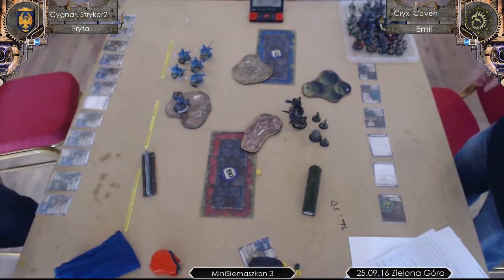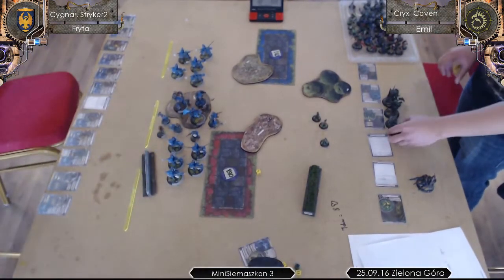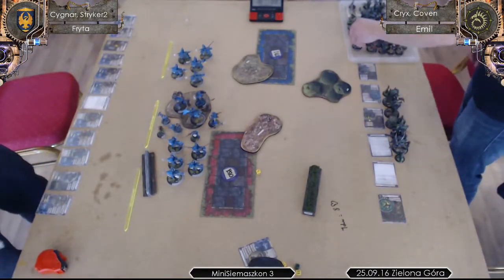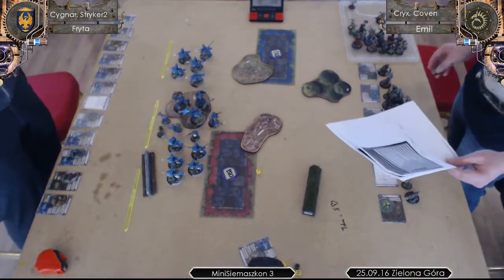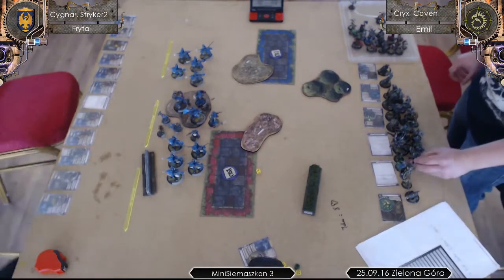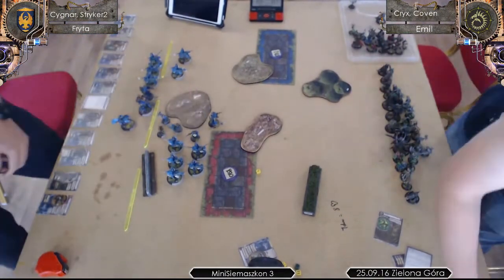Battle Report 008 - Mk3 Cygnar Stryker2 vs Cryx Coven - English Commentary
Minisiemiaszkon3 Steamroller Game 1